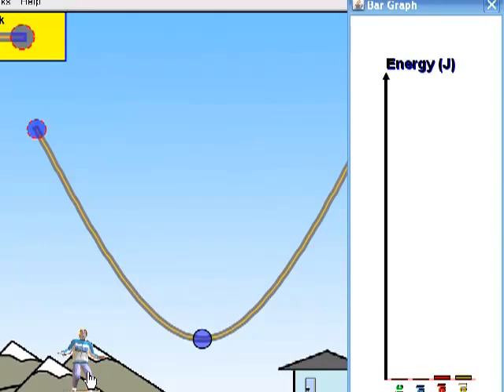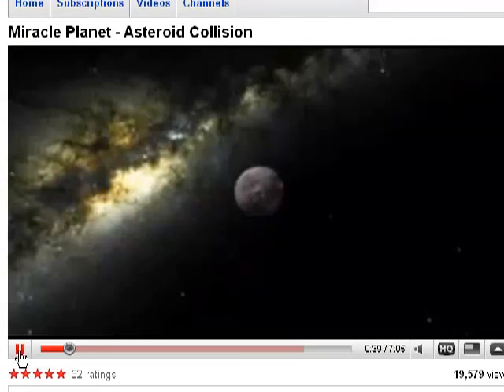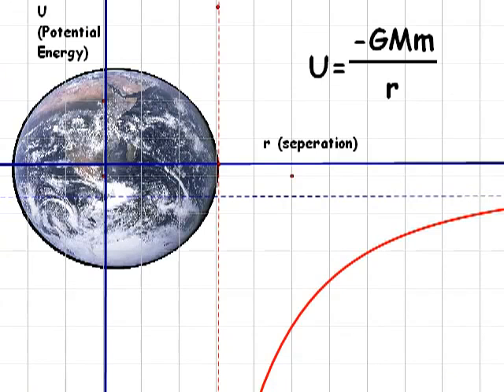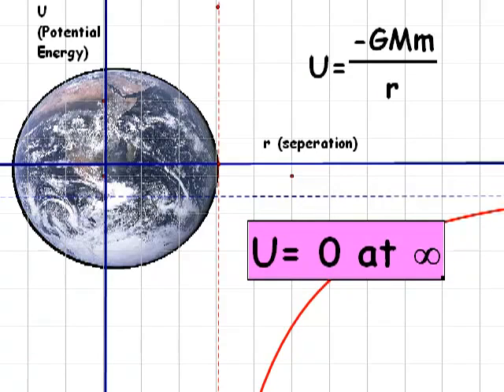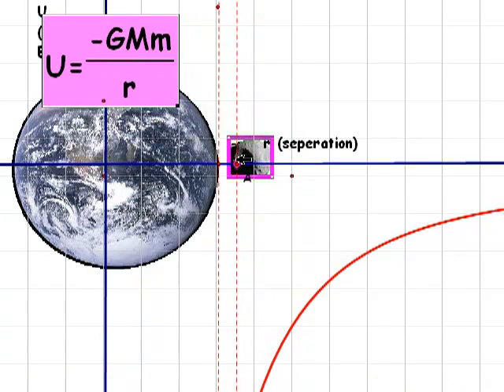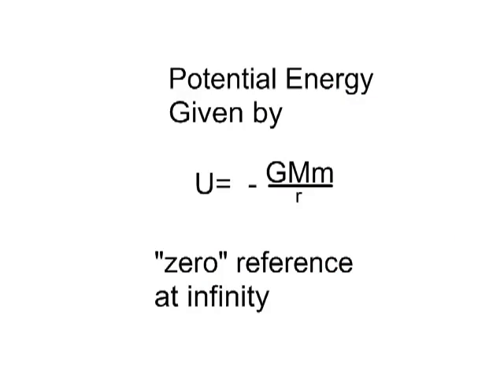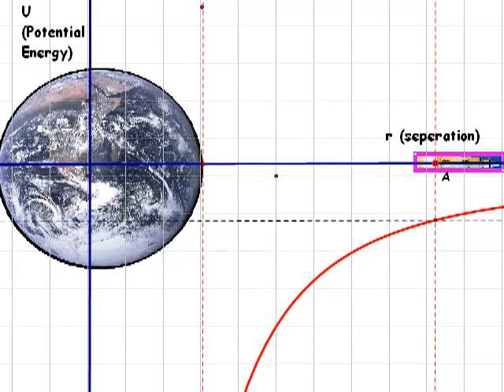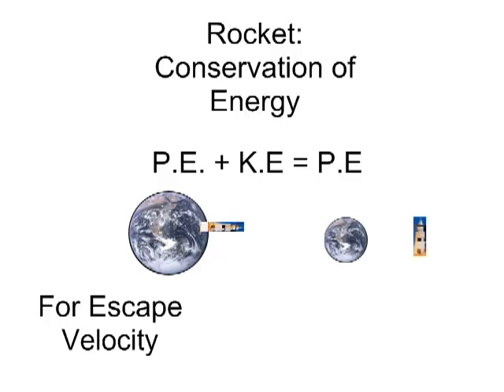9 2 1 Gravitaional Potential Energy